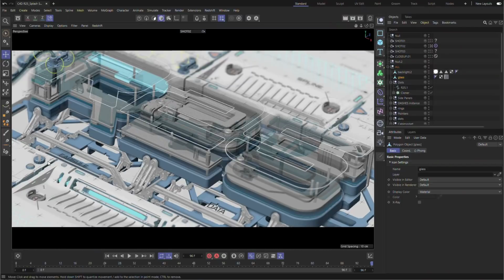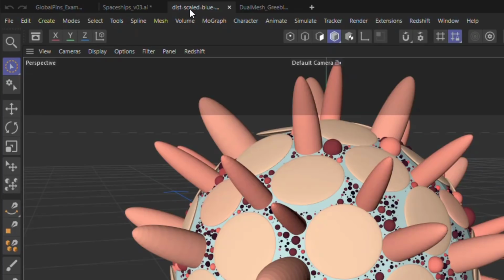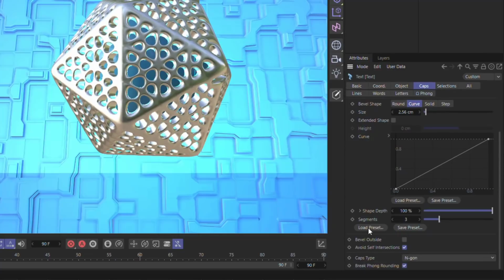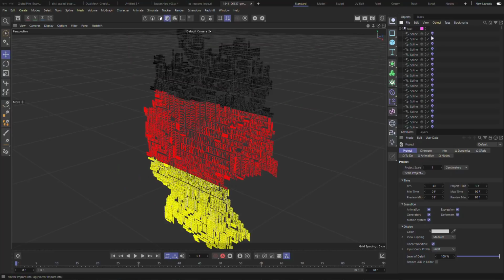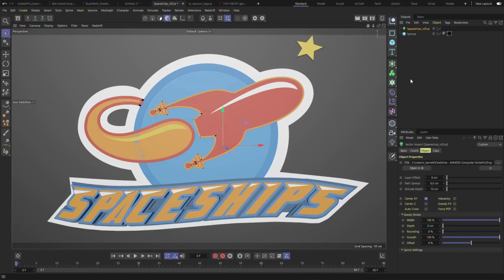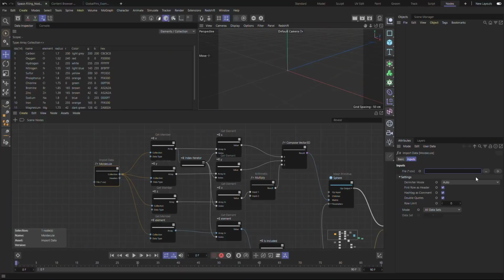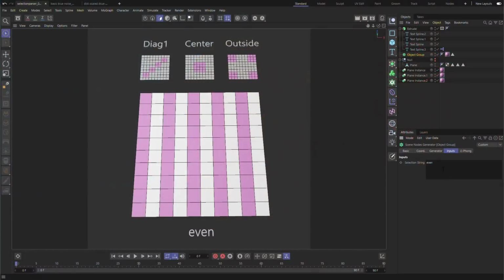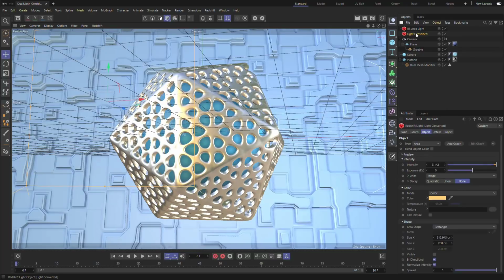What's New in Cinema 4D R25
The most intuitive 3D application interface just got even better with a new modern skin, user interface enhancements and an expansive preset system for optimizing your workflow. Capsules allow anyone to tap into the power and flexibility of Cinema 4D's Scene Node system, with plugin-like features directly in the Classic Object Manager, while Data Import and Spline features within Scene Nodes power unique and useful toolsets via Scene Nodes, the Scene Manager and Capsules.